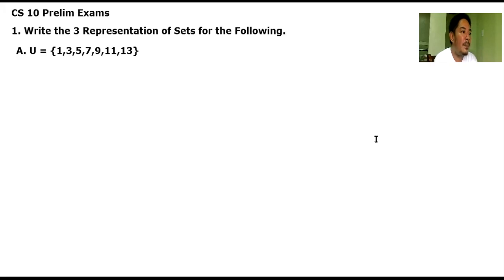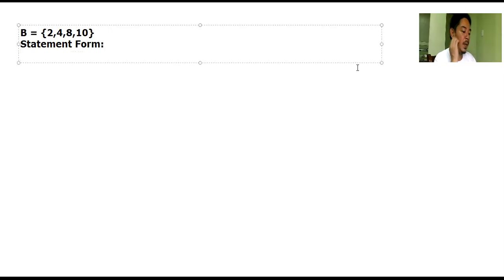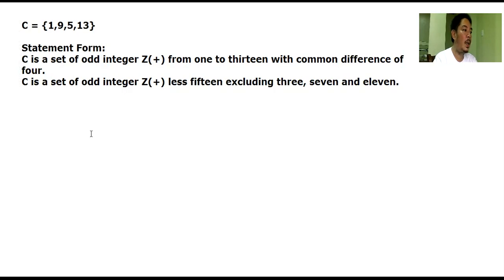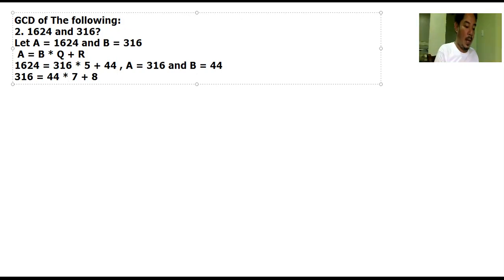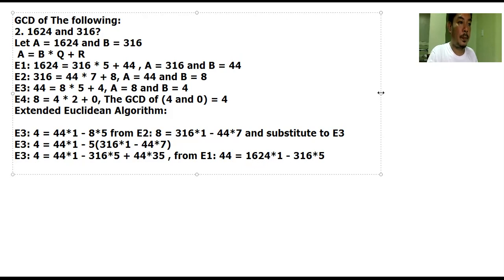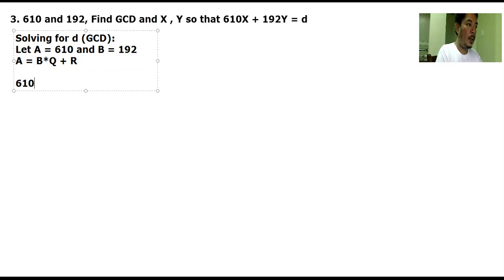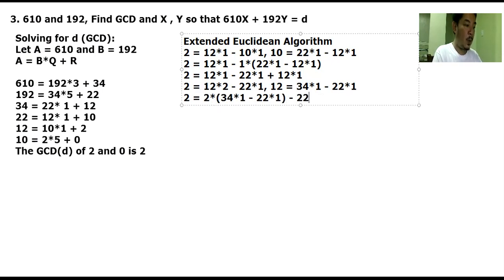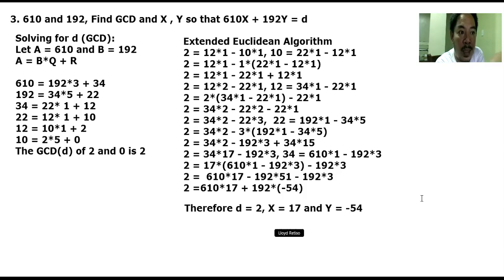CS 10 Algorithms and Complexity Prelim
GARCIA COLLEGE OF TECHNOLOGY
KALIBO,AKLAN